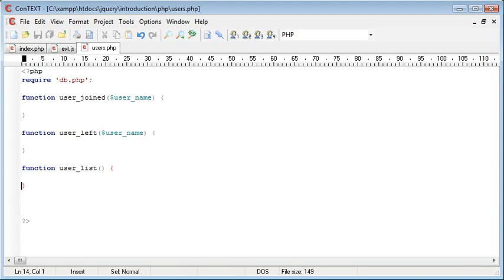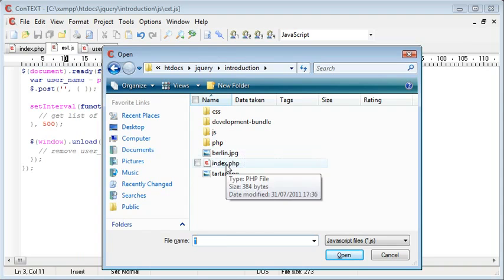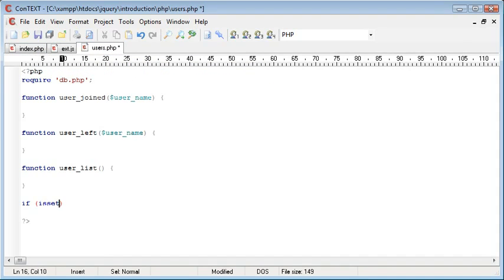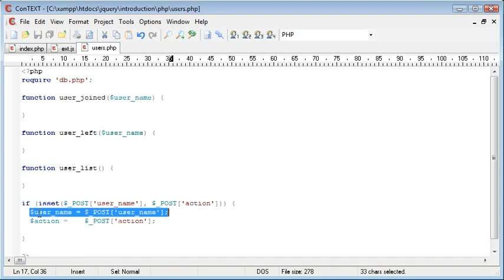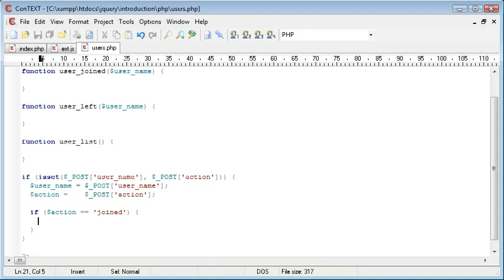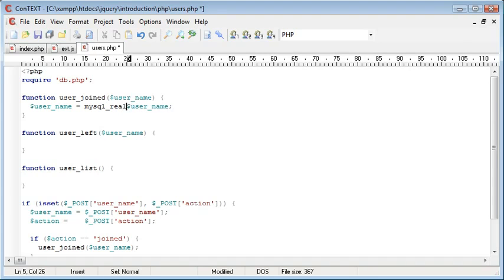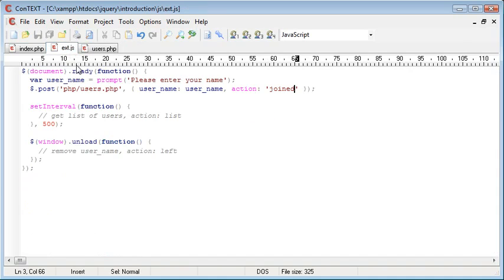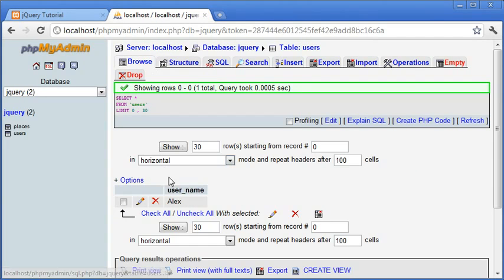jQuery 184 Users online sample application